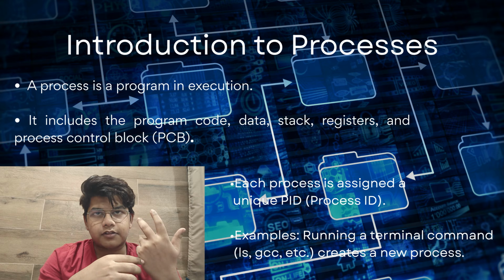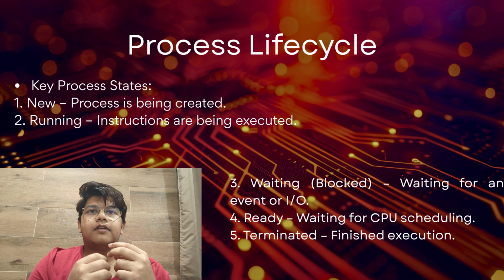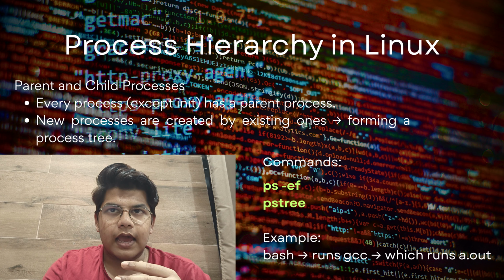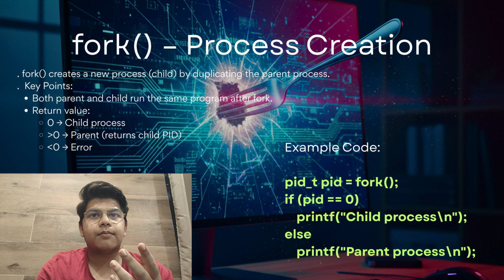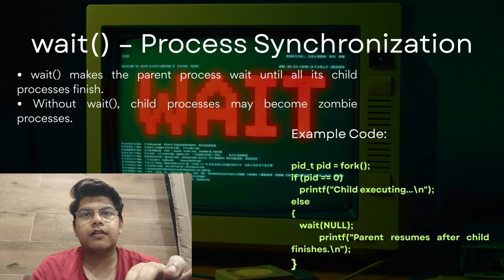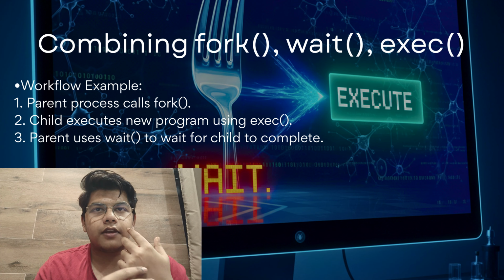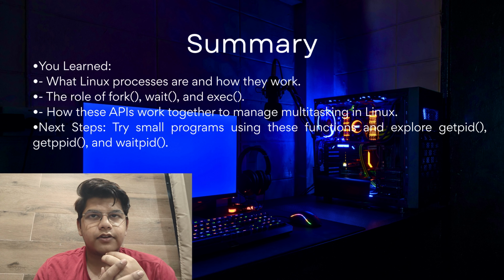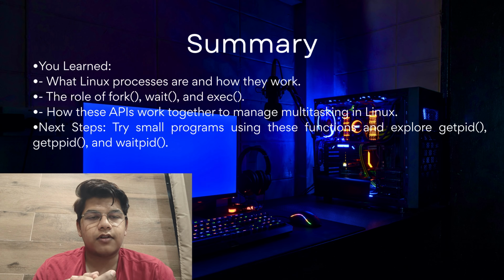Linux Processes and Process APIs – fork, wait, exec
Title:
🔹 Linux Processes Explained | fork(), wait(), exec() in C | Process Creation & Management in Linux

Description:
Welcome to this in-depth tutorial on Linux processes and the essential system calls used for process creation and management — fork(), wait(), and exec().

In this video, you’ll learn:
✅ What a process is and how Linux manages it
✅ The lifecycle of a process (New, Running, Waiting, Ready, Terminated)
✅ How to create new processes using fork()
✅ How to synchronize parent and child processes using wait()
✅ How to replace a process image with a new program using exec()
✅ How these three APIs work together to implement multitasking in Linux

Whether you’re a student learning operating systems, a developer exploring system-level programming, or someone preparing for lab exercises and viva questions, this video will give you a strong conceptual and practical foundation.

🧠 Topics Covered:

Linux Process Concepts

Process Hierarchy and Parent-Child Relationship

fork(), wait(), and exec() Function Explanation

Process Tree Visualization

C Program Examples with Output

📚 Code Examples Used:

fork() process creation example

wait() synchronization demo

exec() program replacement example

Combined workflow (fork → exec → wait)

💡 After Watching:
You’ll be able to confidently write, execute, and analyze programs that demonstrate Linux process creation and synchronization.

🔗 Related Tools Mentioned:

ps, pstree, top (for viewing processes)

GCC for compiling C programs

Linux terminal for demonstrations

🎓 Perfect For:
Students of Operating Systems, Computer Science learners, and Linux enthusiasts.